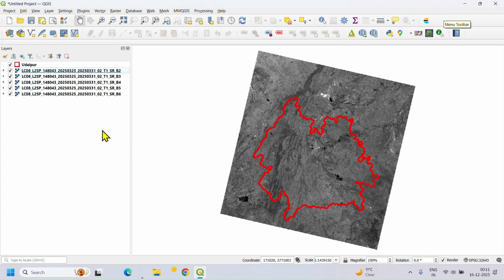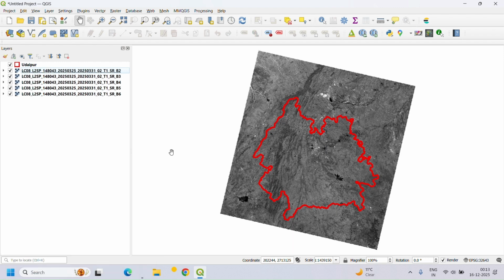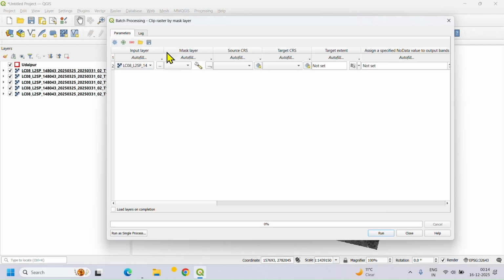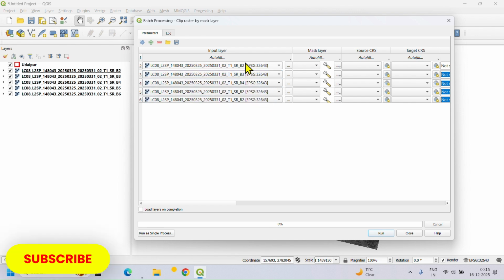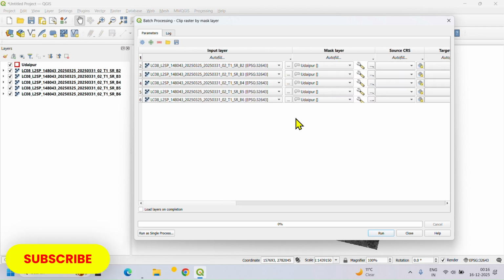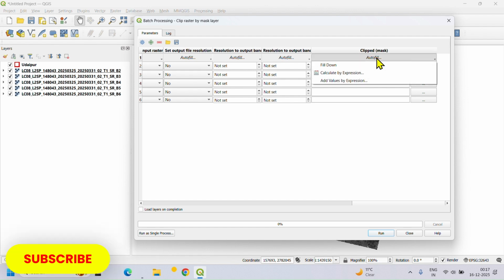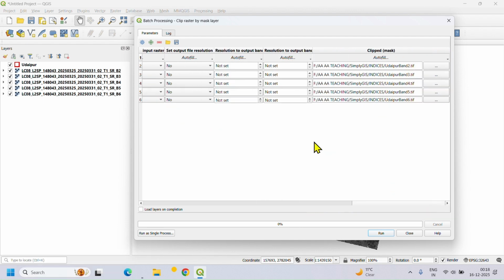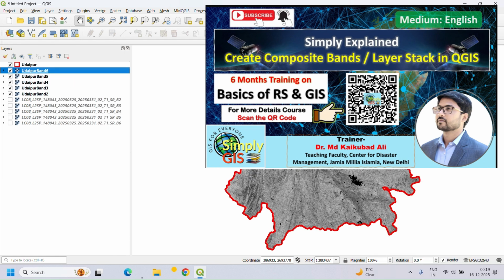Clip Multiple Raster Bands Together in QGIS | Simply GIS Training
This video demonstrates the process and steps to clip multiple raster bands (Run as Batch Process) in QGIS Software. For this Landsat 8 bands were used.
0:00 Introduction
0:22 Background Knowledge
1:22 Clip multiple raster bands together